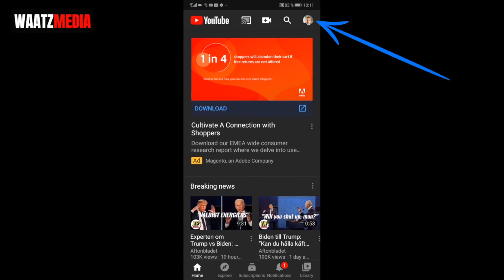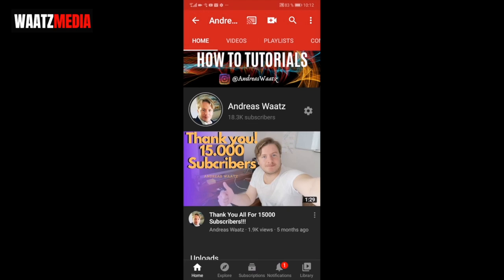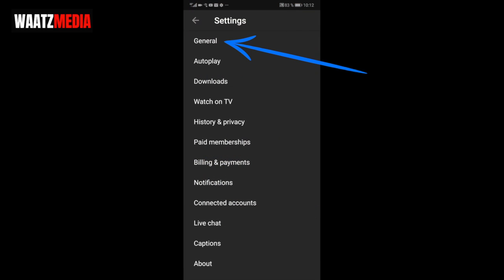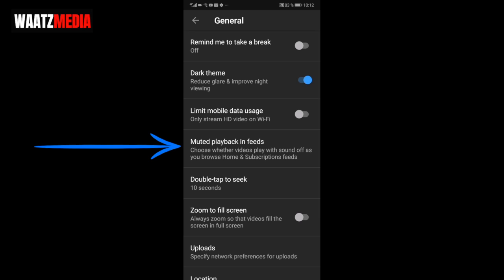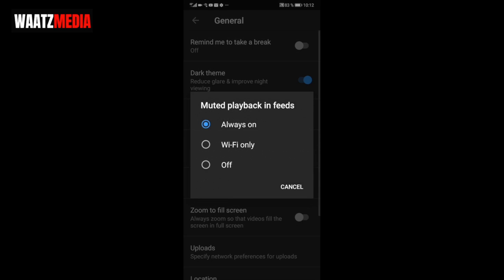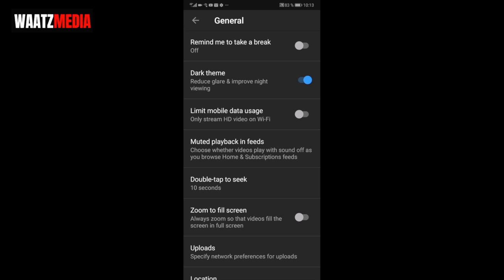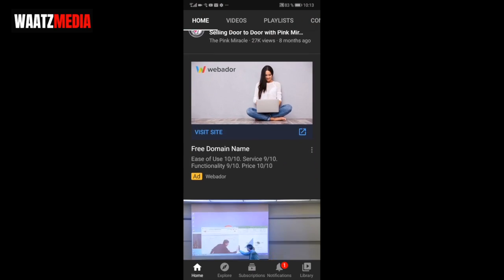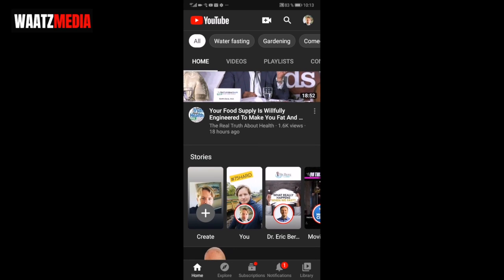How to Turn off YouTube Thumbnail Preview 2020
How to turn off the Youtube thumbnail preview in 2020, using this easy step by step tutorial.

This will turn on the autoplay preview you see on videos at home and your subscription feed.

FOLLOW ME